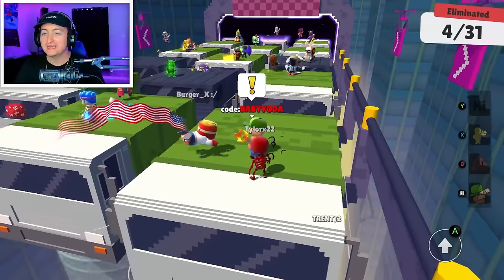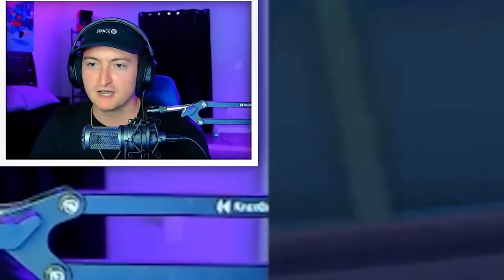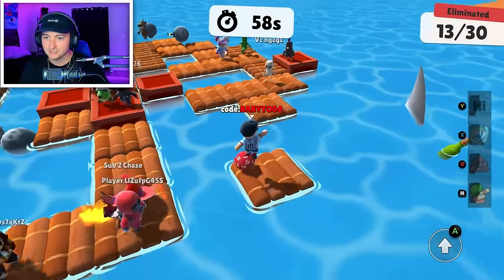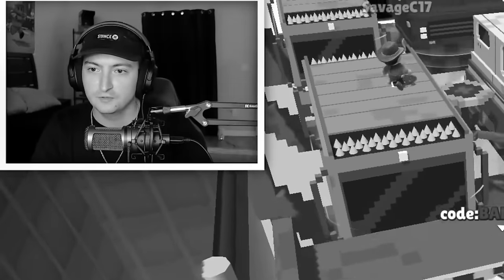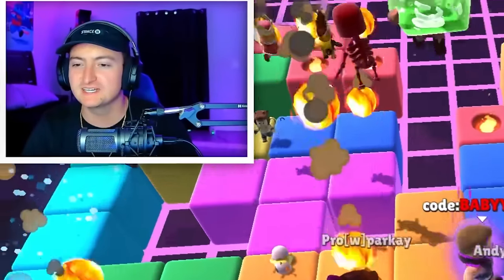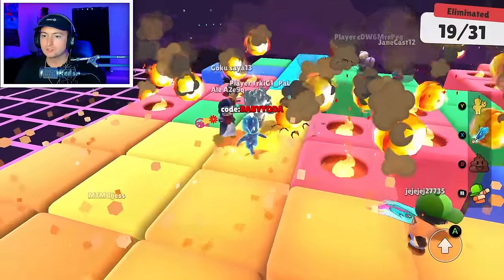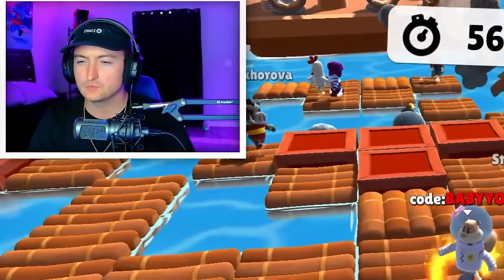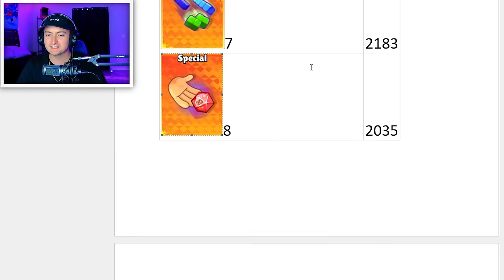Every Emote BEST to WORST in Stumble guys!